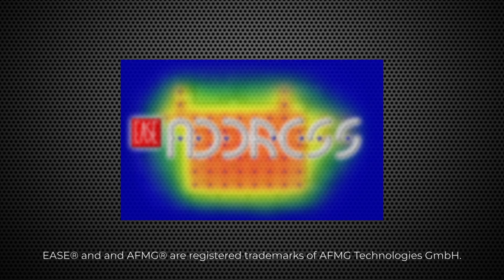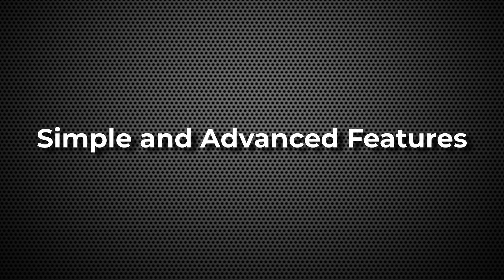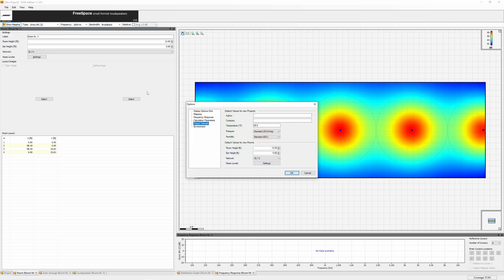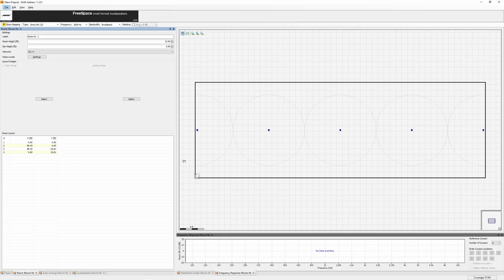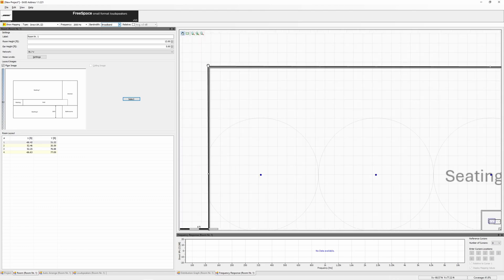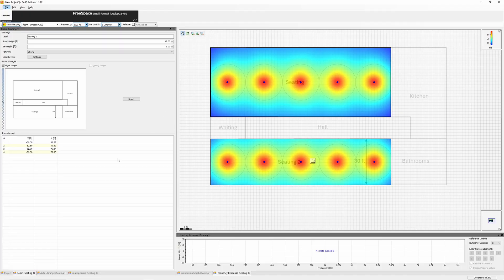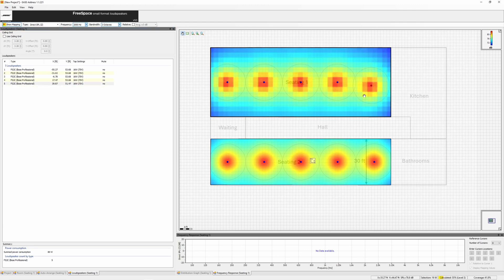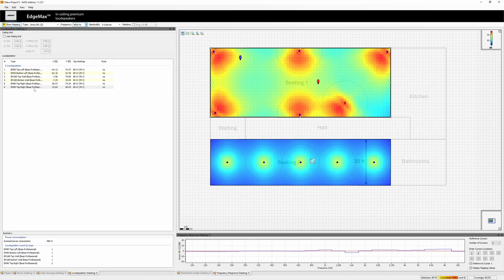Step-by-Step Guide to Using EASE® Address for Ceiling & Pendant Speaker Layouts | Bose Professional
In this tutorial, Joshua Hardesty with Bose Professional walks you through how to use EASE® Address to model distributed loudspeaker systems in two dimensions. Whether you're planning layouts for Ceiling or Pendant loudspeakers, this tool is a simple yet powerful solution to help optimize your sound coverage.

What You’ll Learn in This Video:
- What EASE® Address is and its key features
- Supported loudspeakers, including DesignMax, FreeSpace FS, and EdgeMax models
- Why surface-mounted speakers require alternative tools like Ease® Evac or Modeler Software
- How to adjust settings, set up rooms, and generate professional coverage plans
- Advanced features like coverage heatmaps, listener SPL analysis, and multi-room project setups

Why Use EASE Address?
EASE Address simplifies sound system planning by allowing you to:
- Predict direct field sound coverage
- Calculate required amplifier power
- Visualize coverage with -6dB circles
- Generate detailed project plans in PDF or Word format

Ready to master sound system design? and start creating your next project.